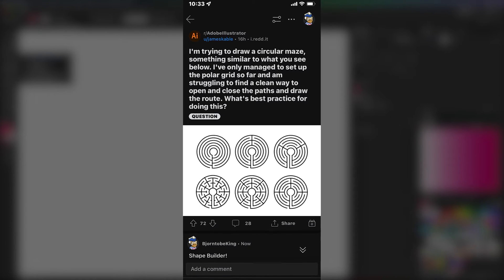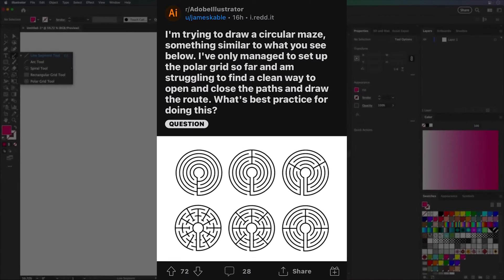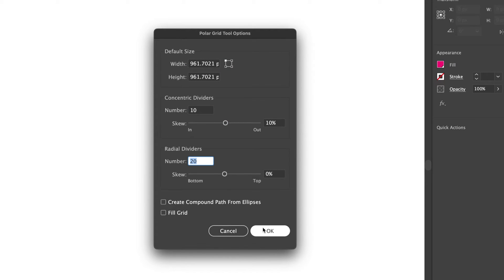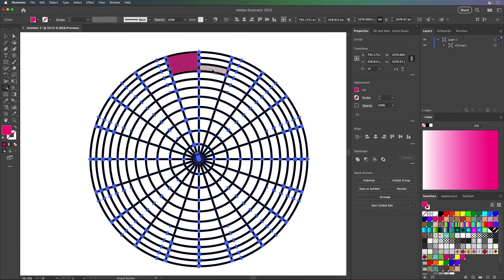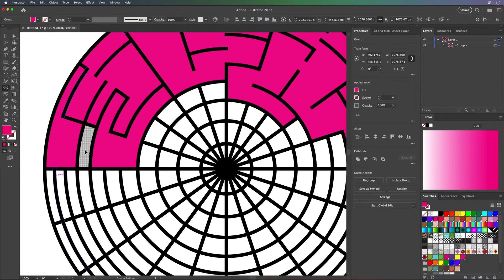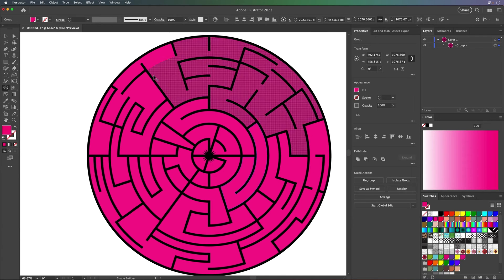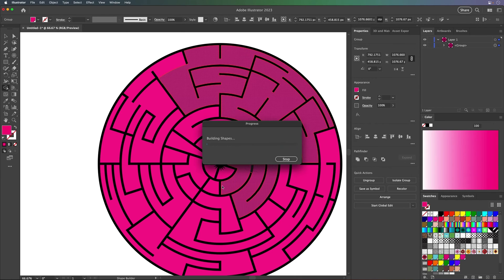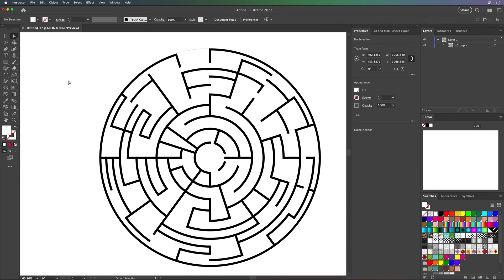Create a Circular Maze in Illustrator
In this video, we're going to show you how to create a simple circular maze in Adobe Illustrator. This maze can be used as a background or design element, and it's easy to make.

Adobe Illustrator is a powerful graphic design program that's perfect for creating complex designs. In this video, we'll show you how to create a simple circular maze in Adobe Illustrator, and then you can use this maze in your own projects.Whether you're a beginner or a pro, this maze is a great way to learn more about Adobe Illustrator!
How to create a circular maze in Illustrator. Concentric shape, then Expand Appearance, then use the Shape Builder to make all the paths!